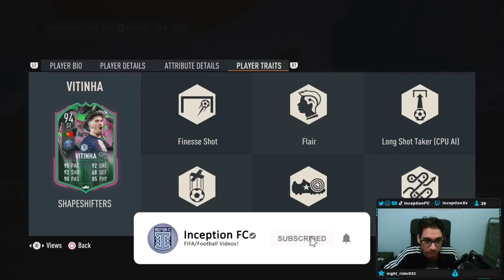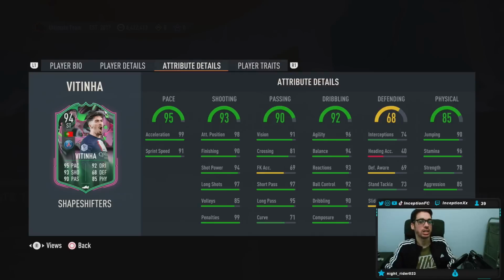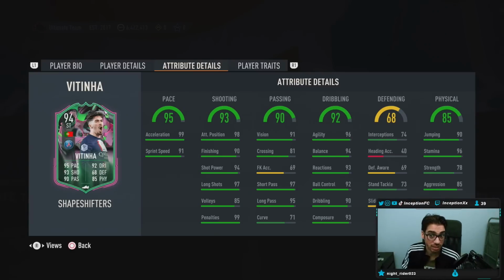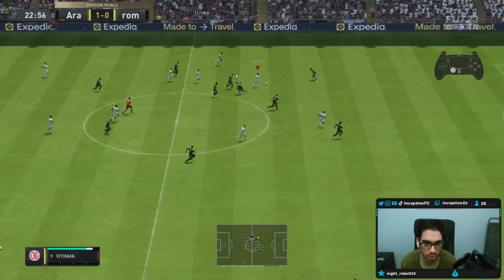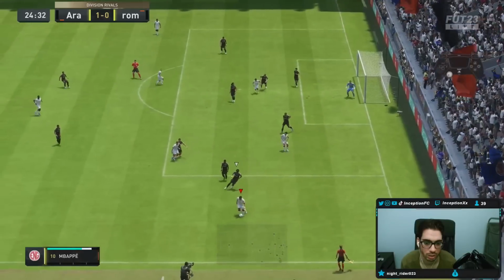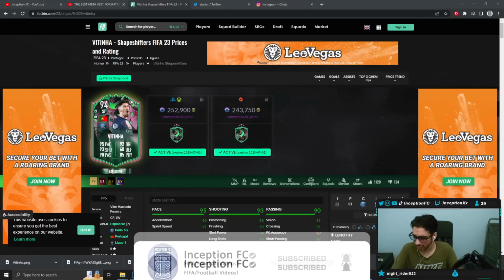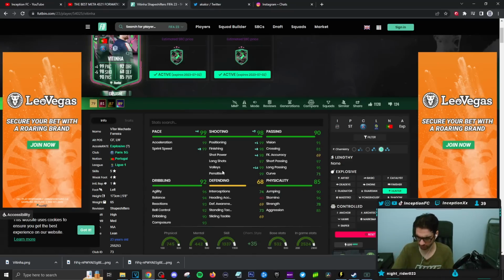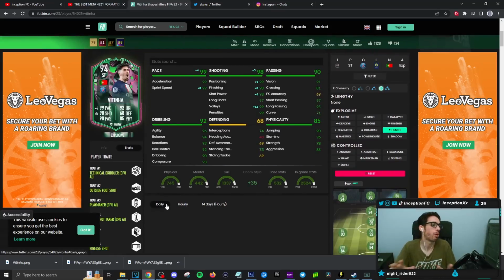94 SHAPESHIFTERS VITINHA SBC PLAYER REVIEW! - FIFA 23 Ultimate Team